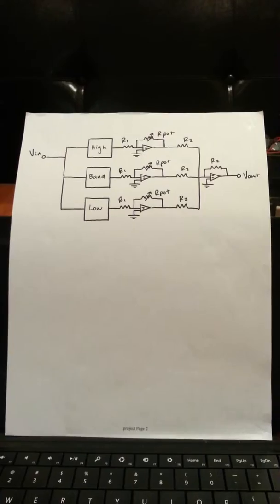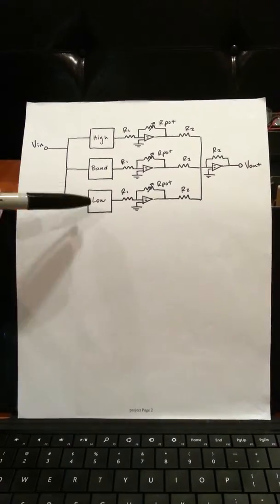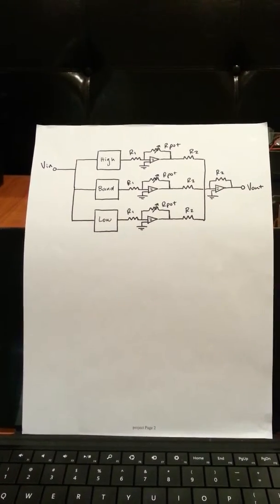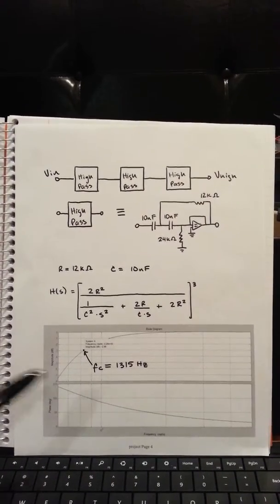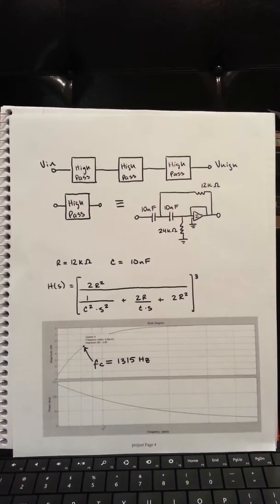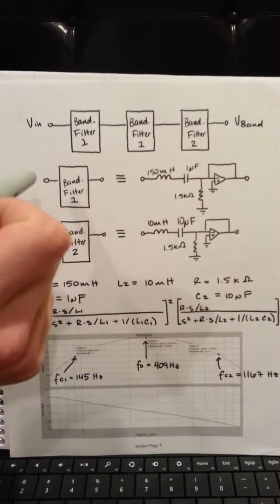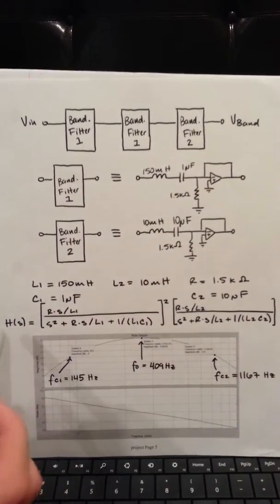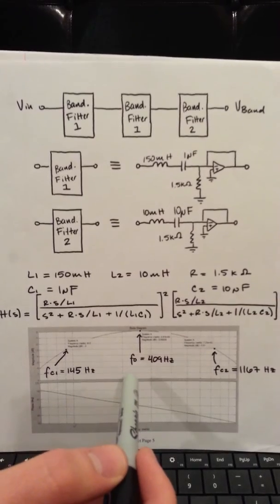NetworkFinal2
ECEN 3714 Final Project (Crossover Filter)
Green Team